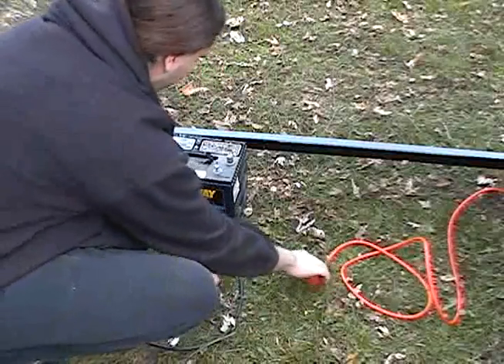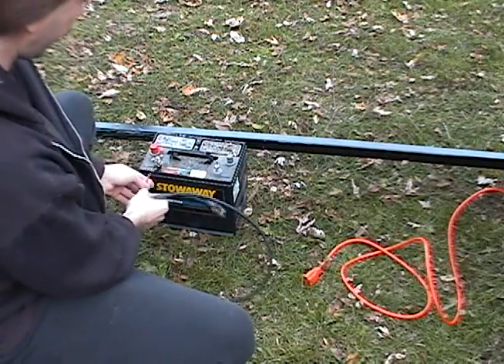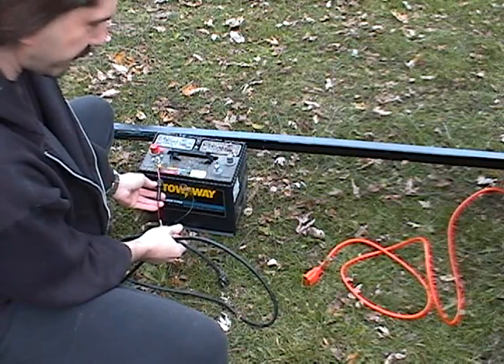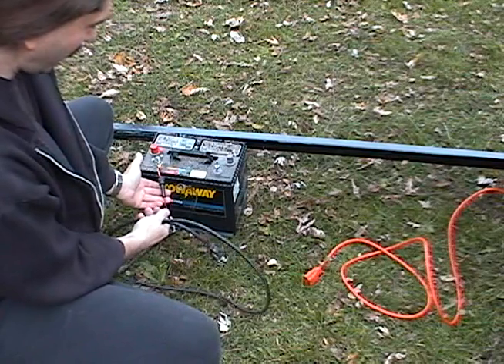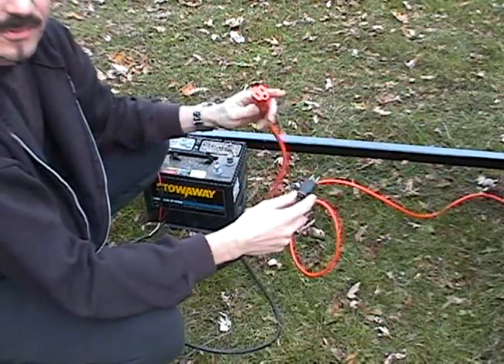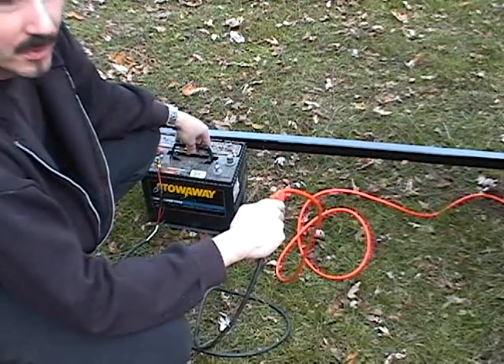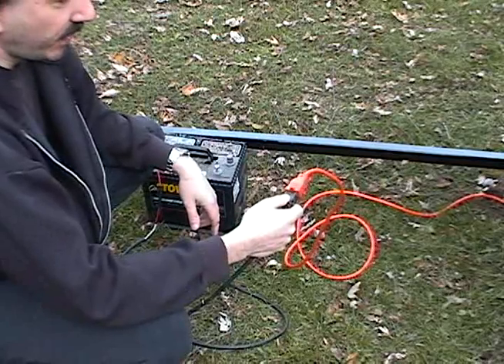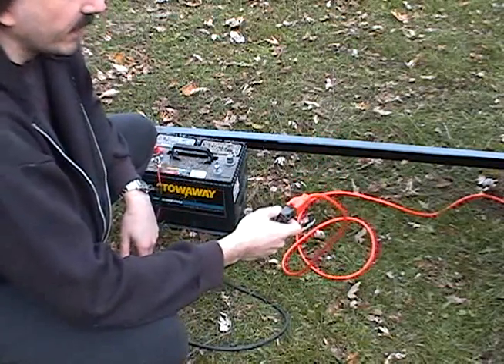Power Connection to 28" Telescope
How to make Power Connection to 28" Telescope
(This is no longer how power is connected to a current (2009) or newer scope.  We leave the video up as a service for customers who have bought used, older models)